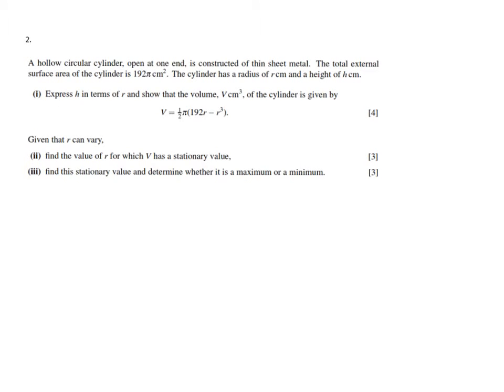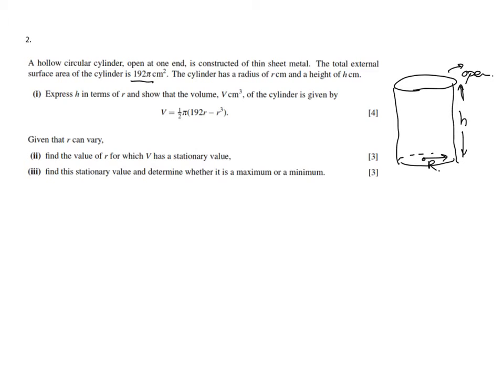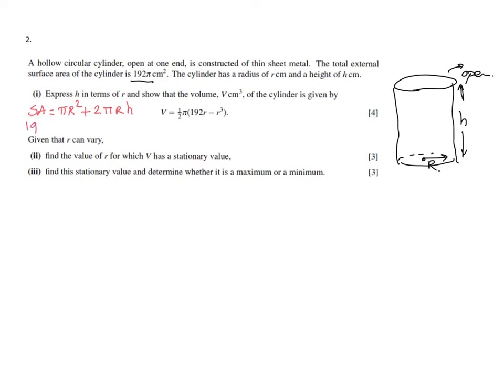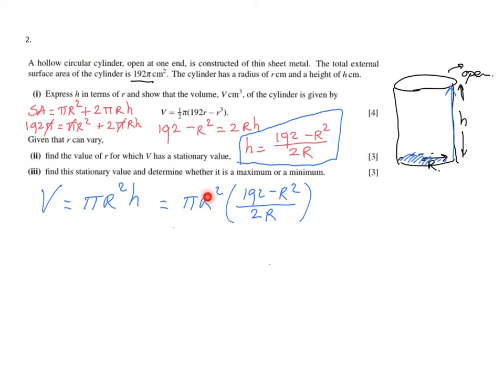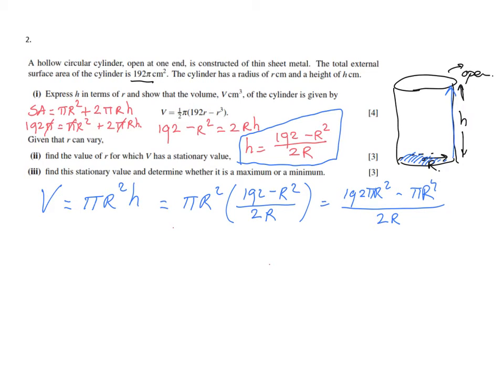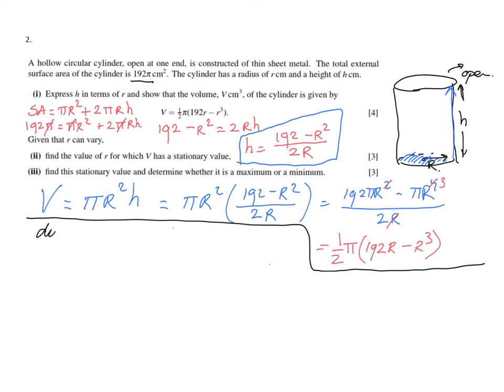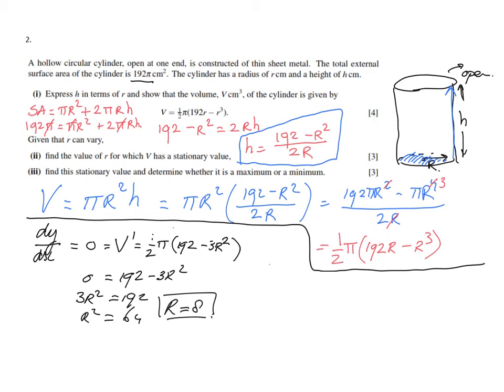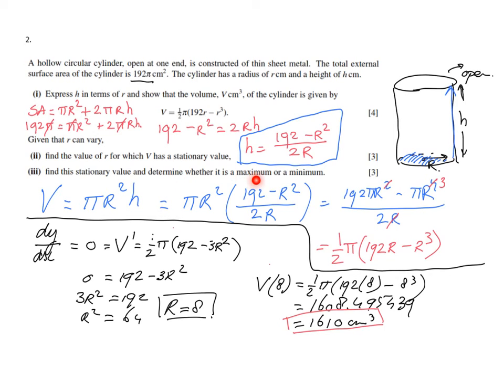What are Stationary Values - Help with Differentiation - ExplainingMaths.com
I will solve this past paper question and explain to you how to find the derivative and how to use it to find stationary points.  You will understand step by step how to solve these exam questions.  for all my other FREE maths resources.  Hope to see you soon! Mr John